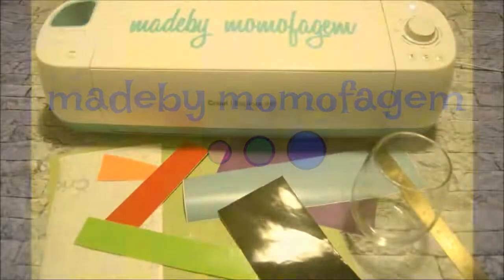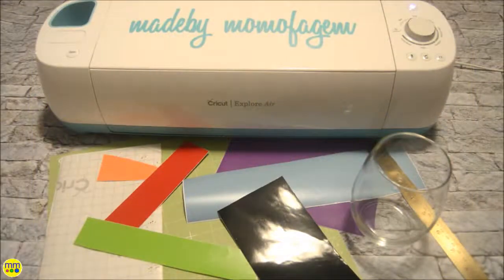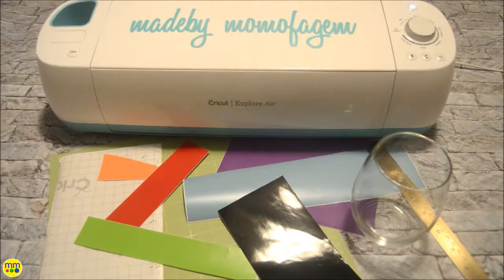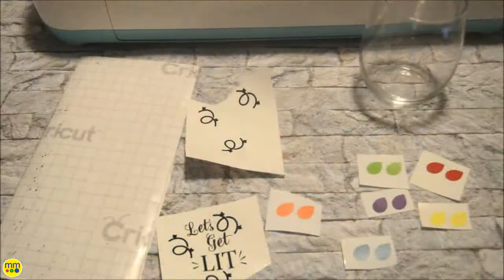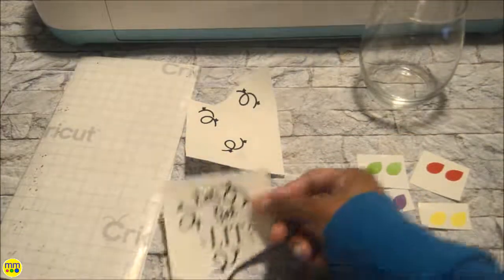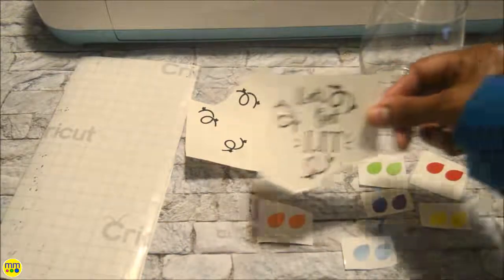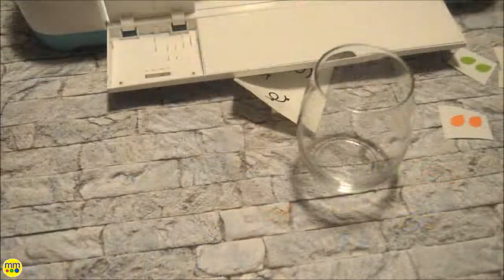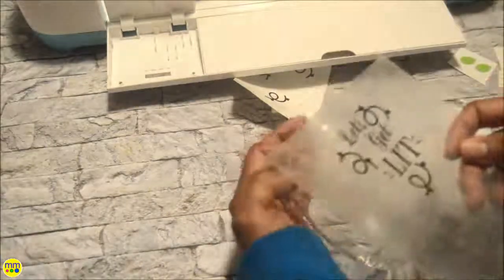25 Days of Christmas: Day 11 - Let's Get Lit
Gather your materials and follow along to make an easy holiday glass.

Supplies: stem-less glass, colorful vinyl adhesive, transfer tape, phrase, cutting machine and tools